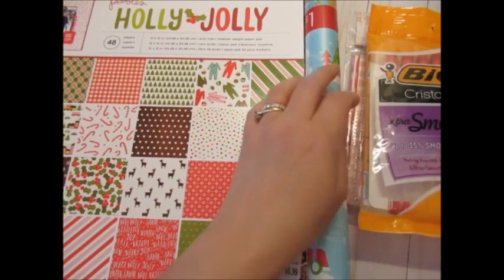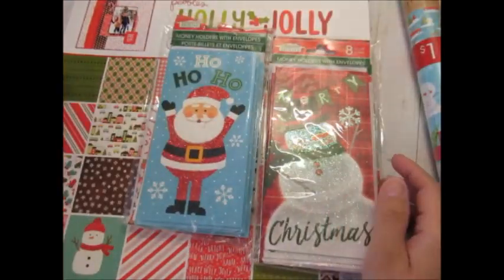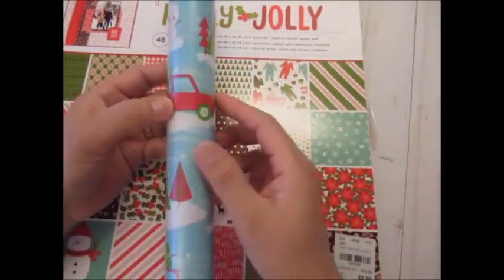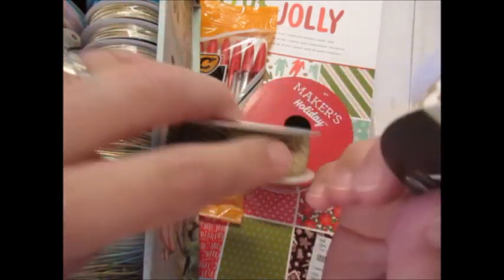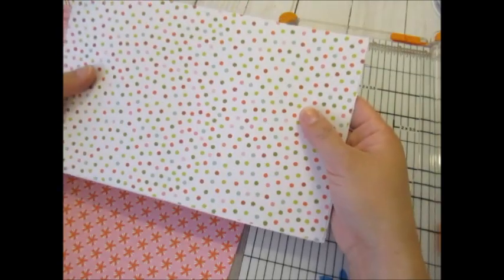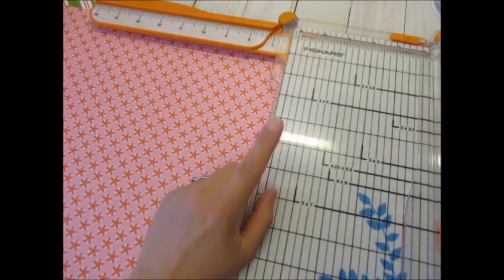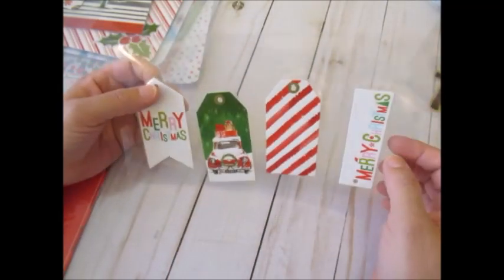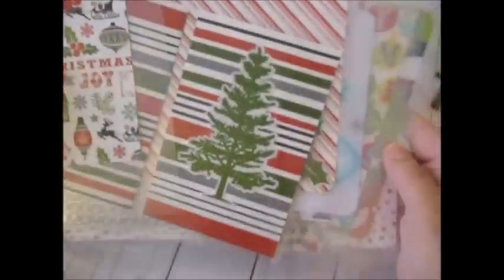X-Mas 2017 Series: #5 A6 Cover, Dashboard, Page marker and 4 Pocket Folder Tutorial